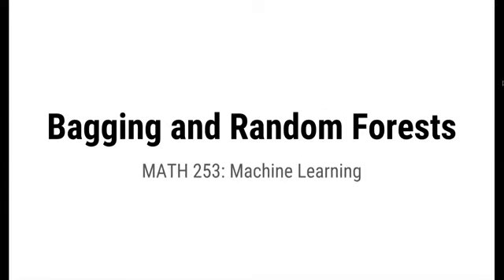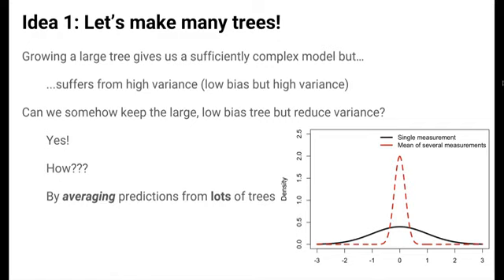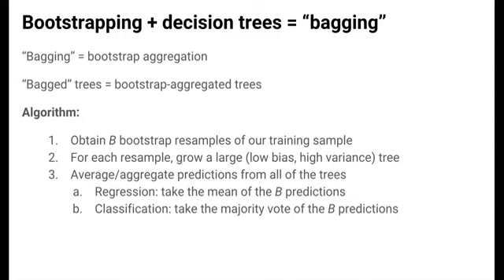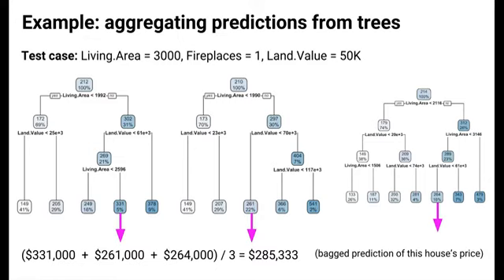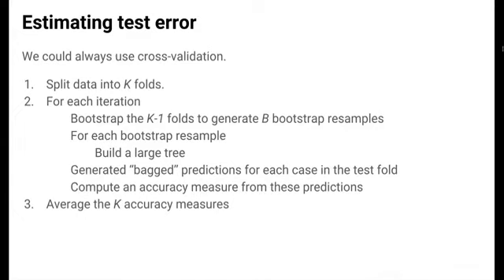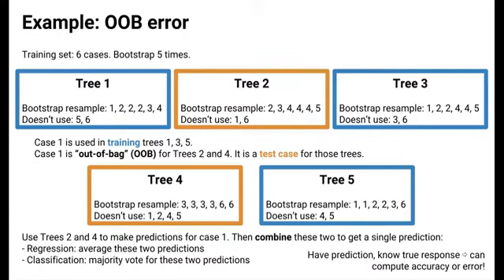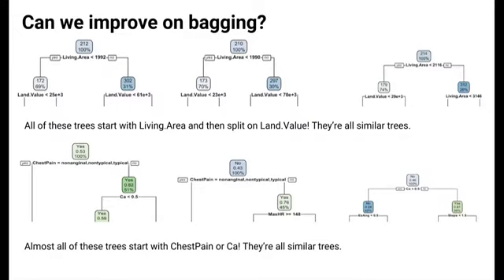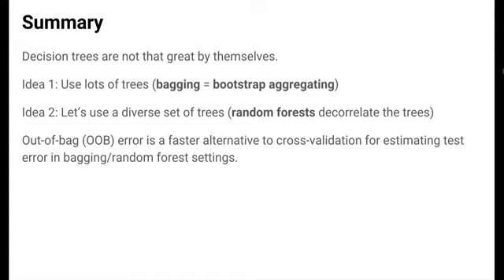Bagging and Random Forests